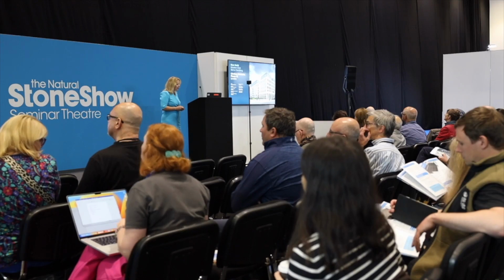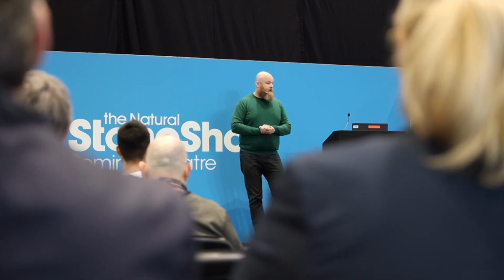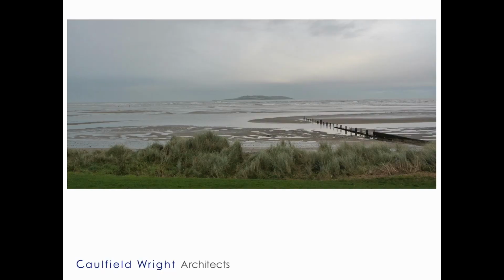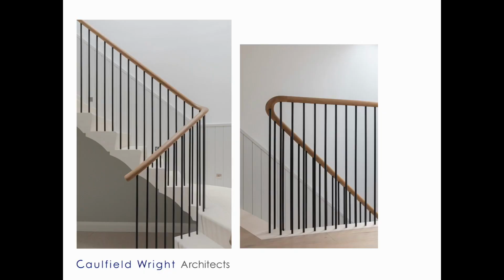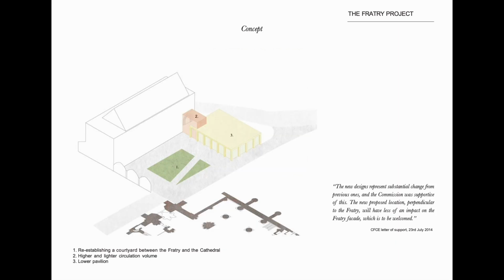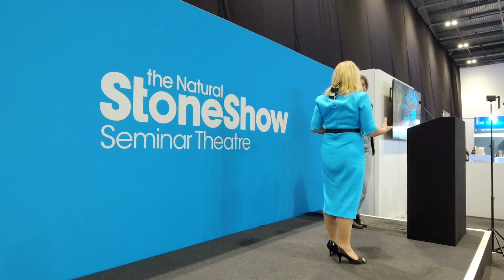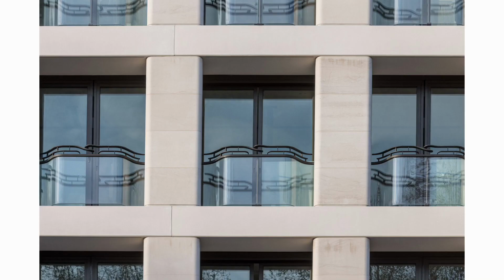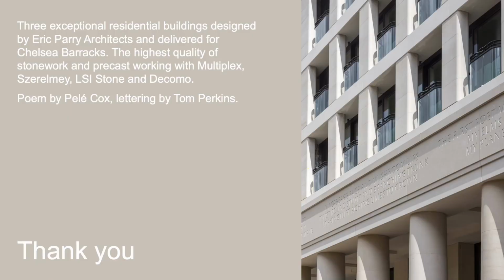Studies in stone – award-winning projects discussed | Architects' Day – Session 2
Tuesday 6 June – Architects' Day | Stone: laying the foundations for a sustainable future.
Organised by Natural Stone Specialist and Stone Federation Great Britain.

Session 2 –
Studies in stone – award-winning projects discussed + the announcement of the ‘Industry Choice’ favourite
Architects present a series of award-winning projects with the session culminating in the announcement of the ‘Industry Choice’ award for the UK’s favourite stone project

00:00 - Introduction
05:42 - Elephant Springs, Elephant Park, London | Neil Matthew, Senior Associate Landscape Architect - Gillespies
17:58 - Lenaboy, Malahide, County Dublin, Ireland | Hilary Caulfield Wright, Director - Caulfield Wright Architects
27:40 - The Fratry, Carlisle Cathedral, Carlisle | Ingrid Petit, Associate - Feilden Fowles
39:28 - Chelsea Barracks, Phase IV, London | Robert Kennett, Director - Eric Parry Architects
54:24 - Presentation of Award